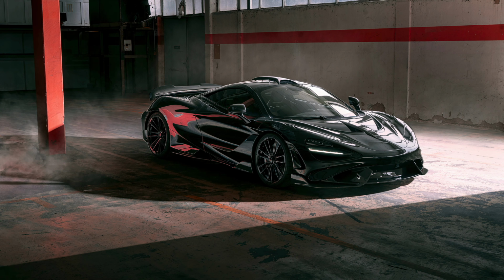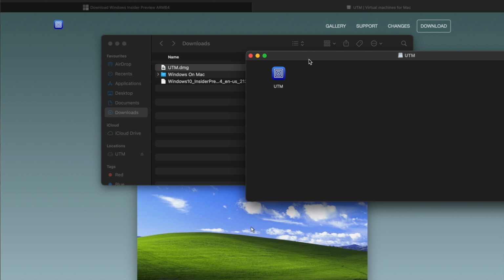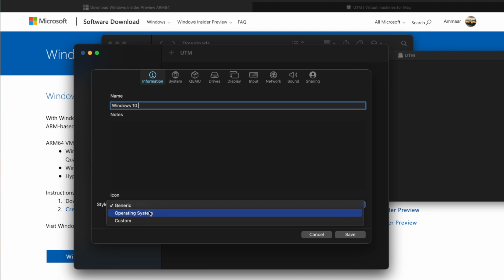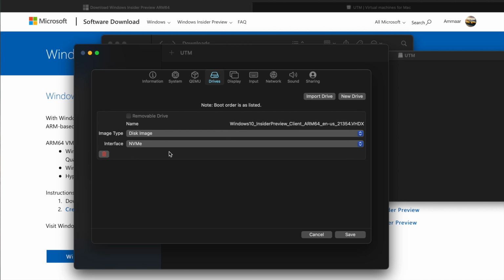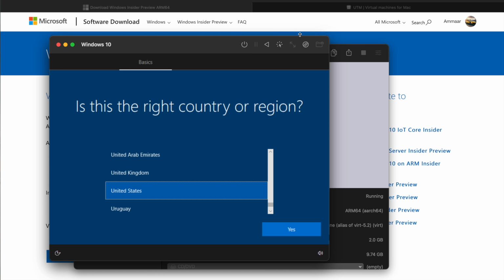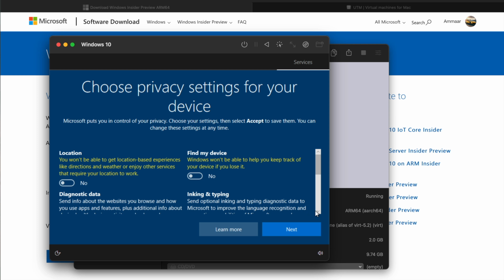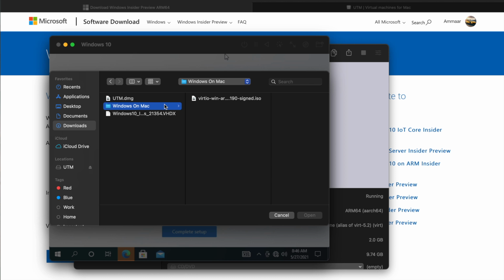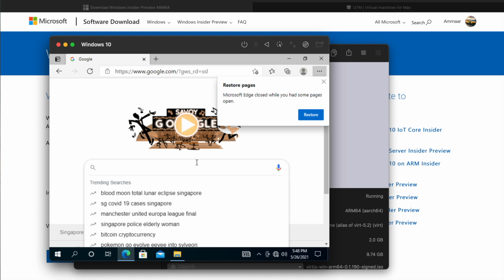Get Windows 10 on M1 Mac for FREE!!!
This video is a step-by-step guide on how to get Windows 10 on your M1 MacBook Air/Mac Mini/MacBook Pro/24 Inch iMac.

If you have a Mac with an Intel chip, then follow this video:

Issues:
Resolution is not correct
Small Graphical Glitches